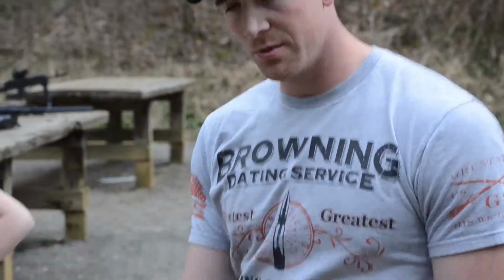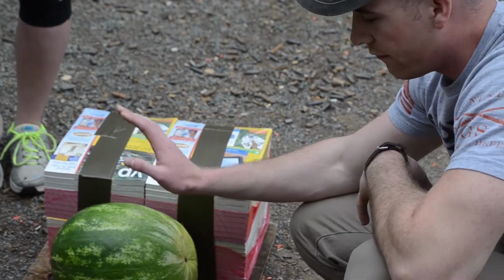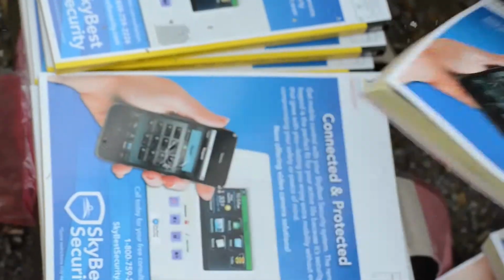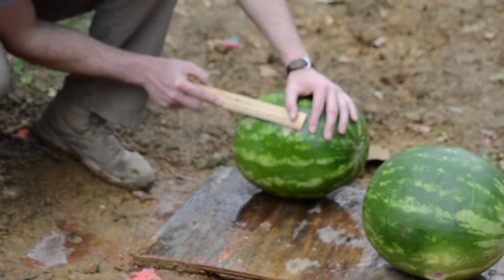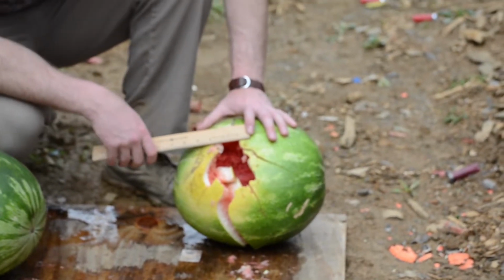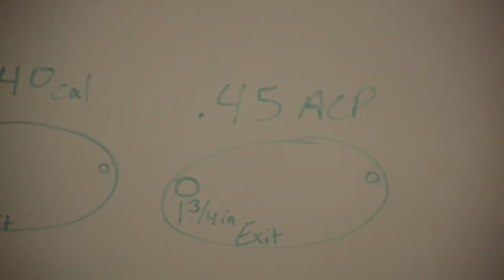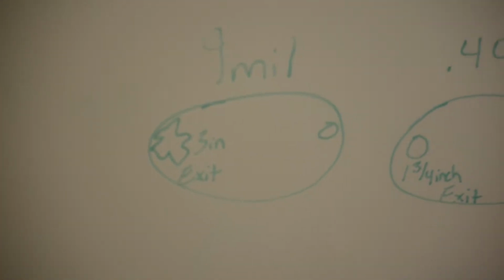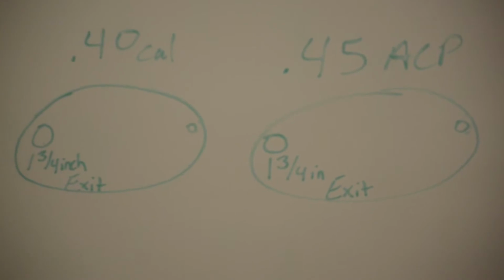Research Methods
.45 vs .40 vs 9mm
Best caliber pistol for home defense